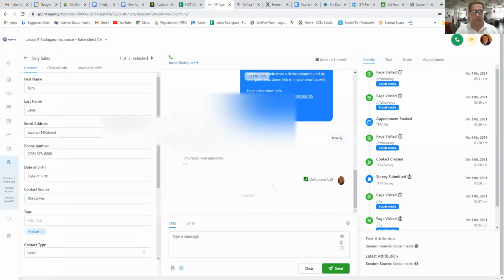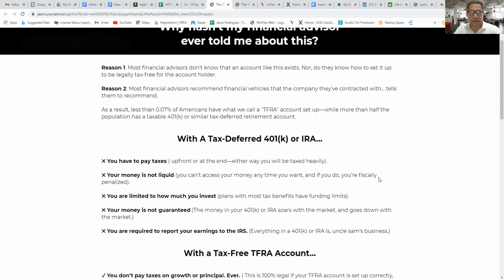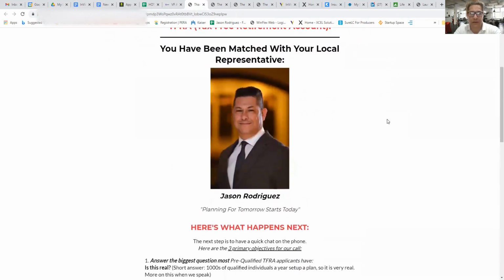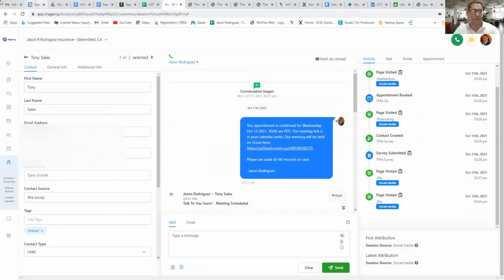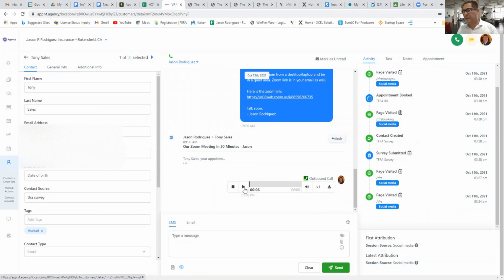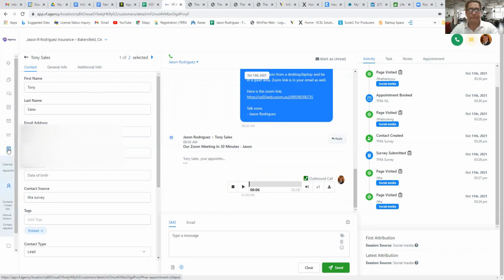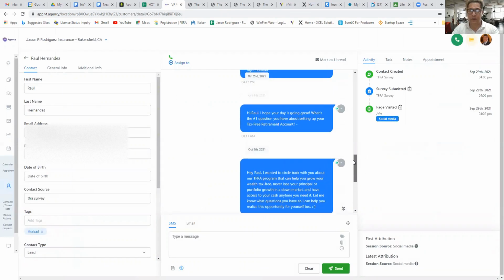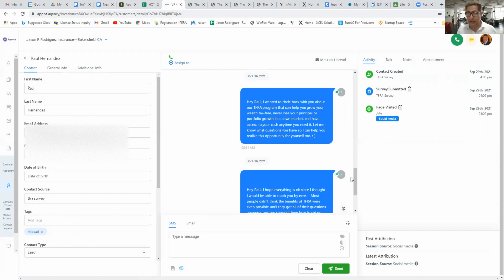Pre-Set Appointments for IUL / Annuity Sales